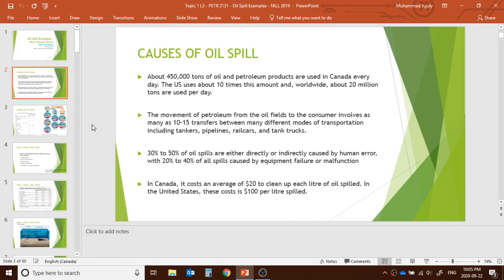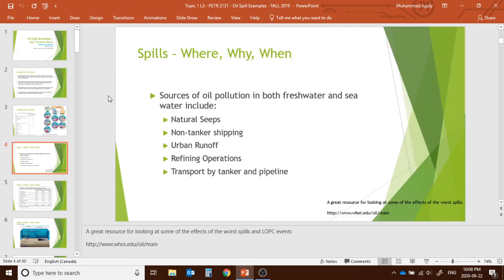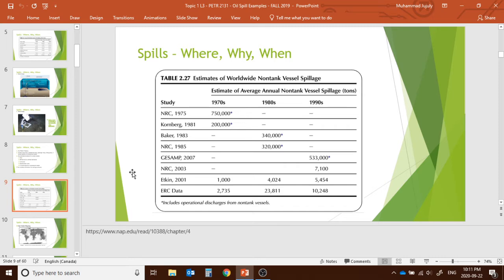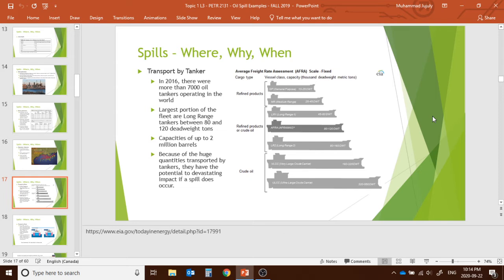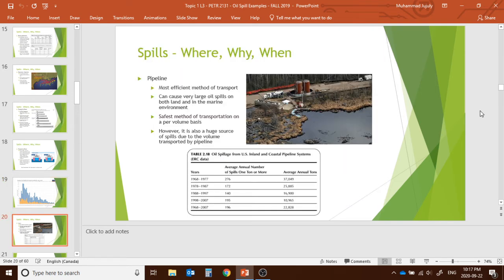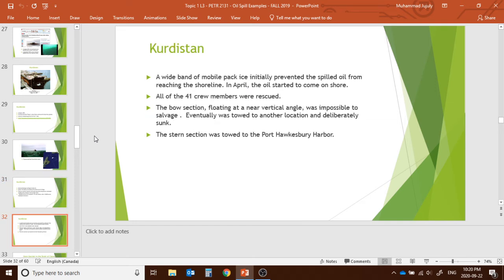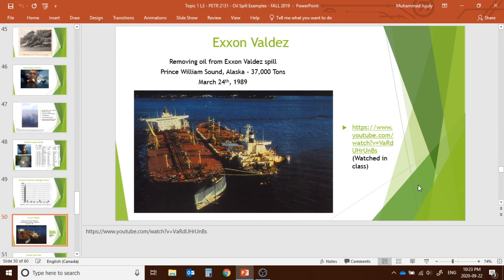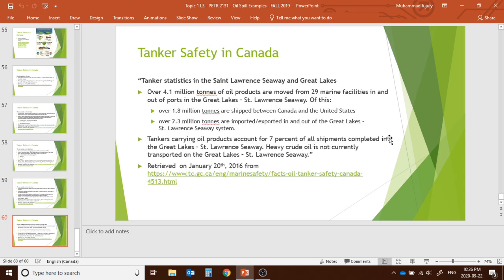PETR2131 Lecture 4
Oil Spill Examples – Why? Where? When?